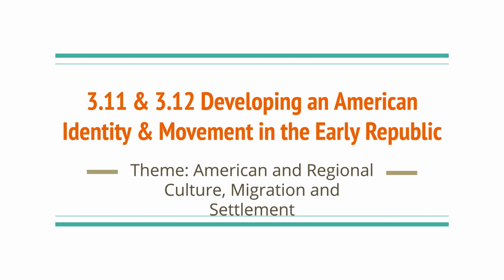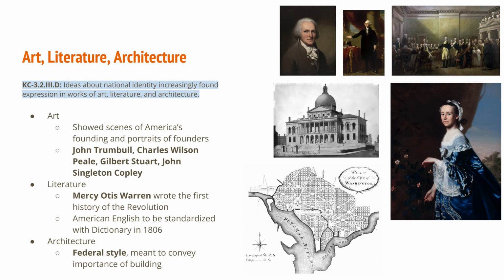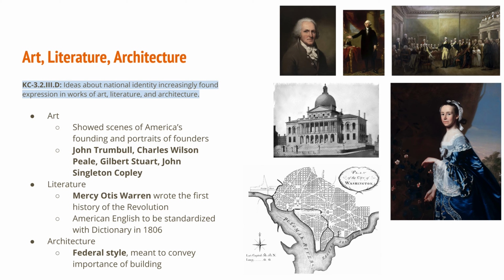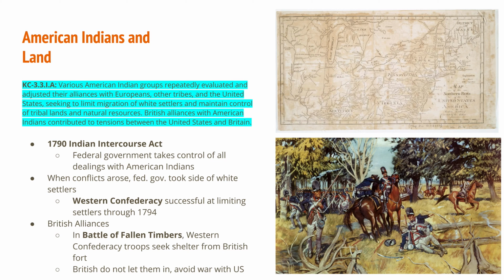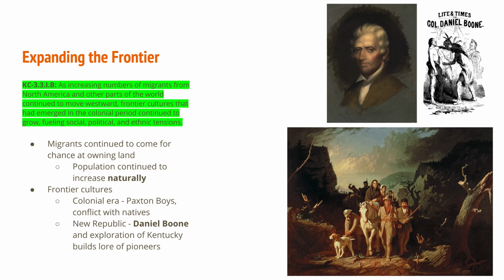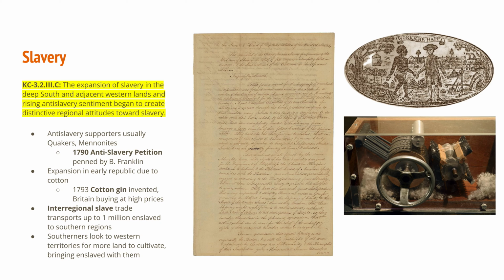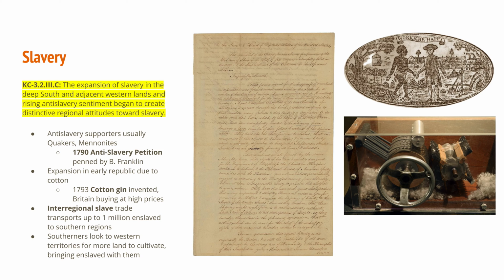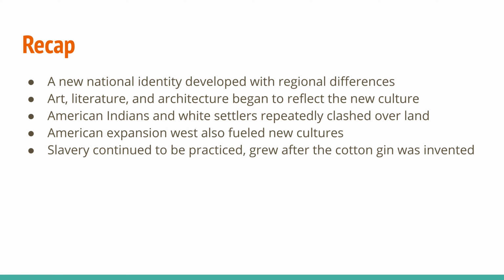#21 - 3.11 & 3.12 Developing an American Identity & Movement in the Early Republic